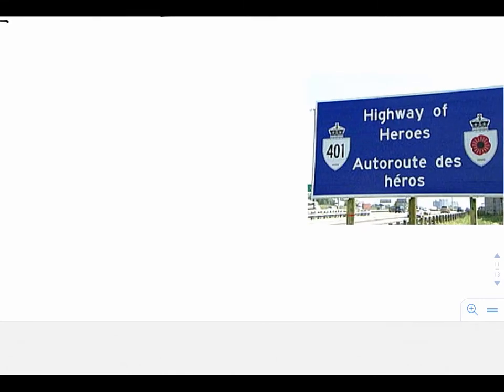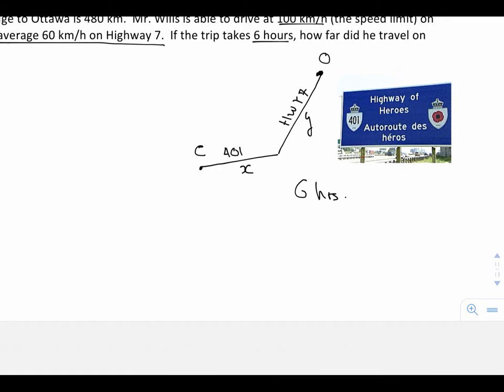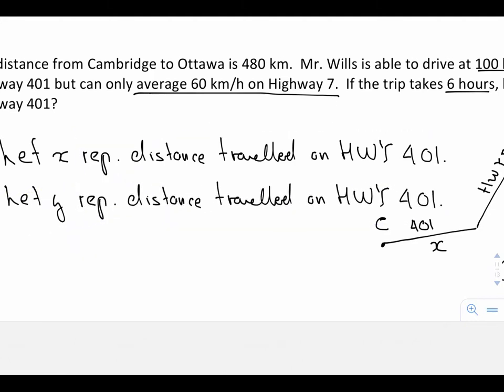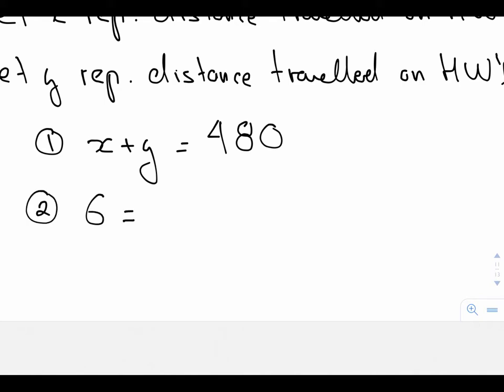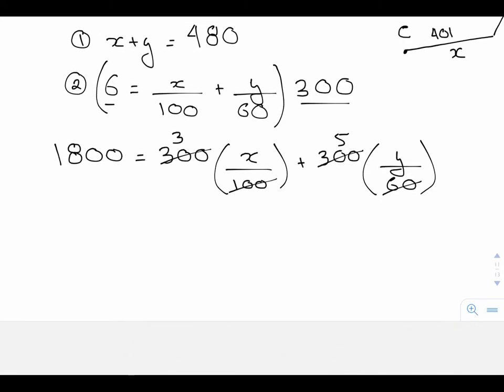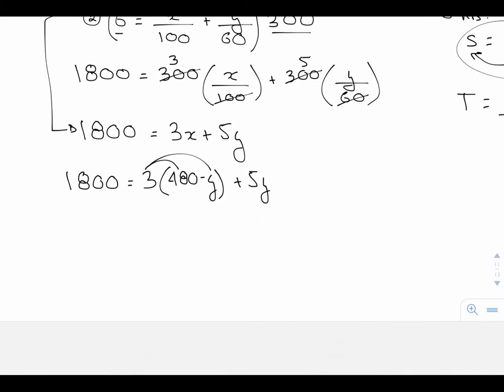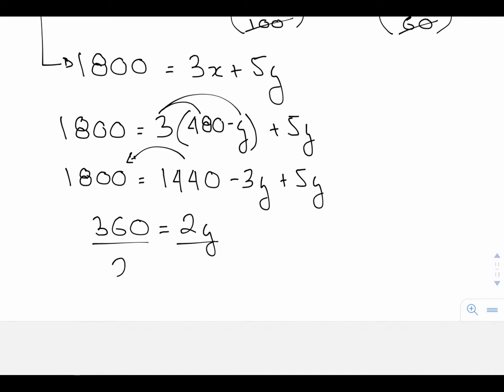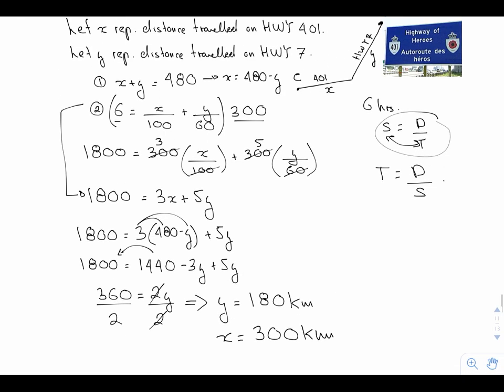Using linear systems to solve problems involving speed